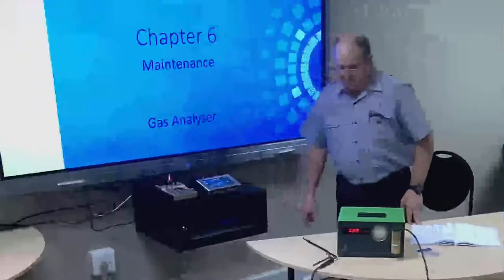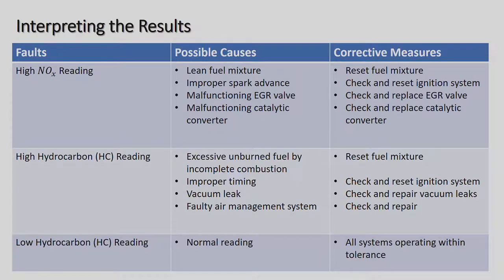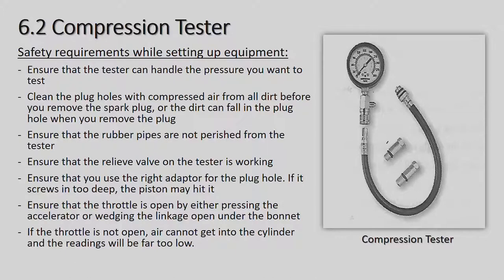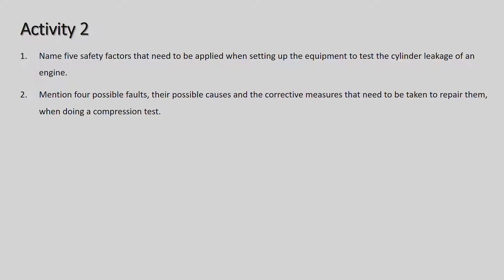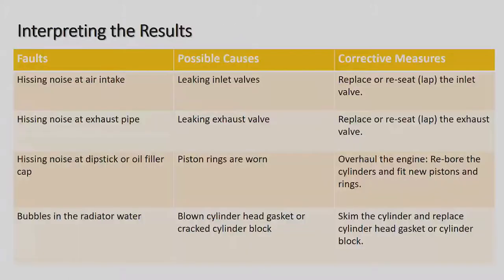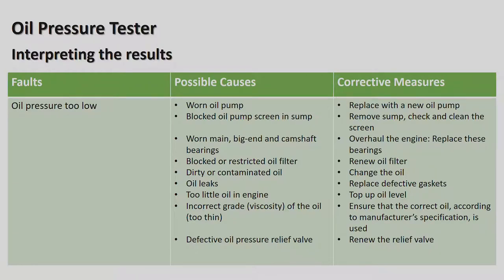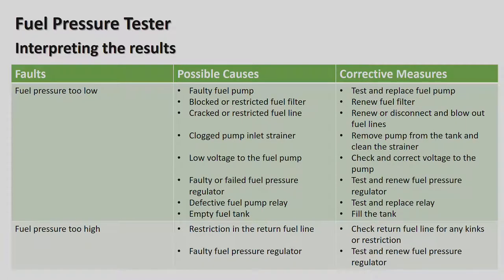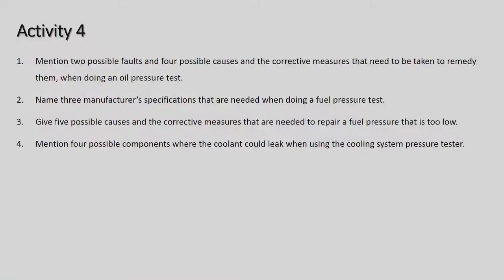Mechanical Technology- Gas Analyser (Grade 12)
Mr Beckmann